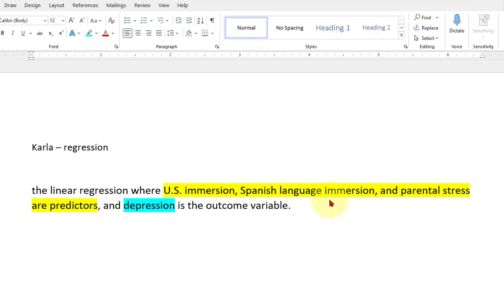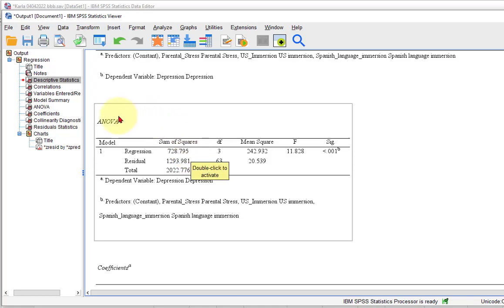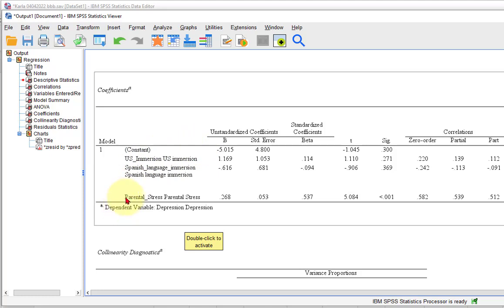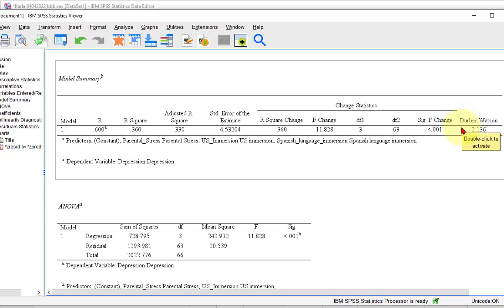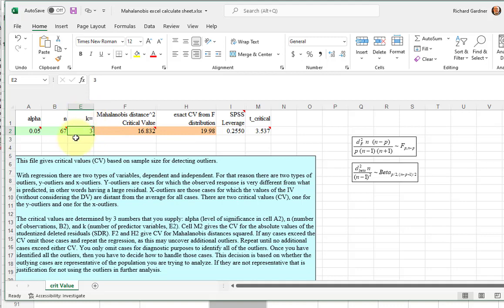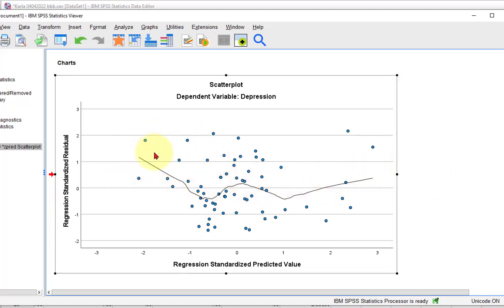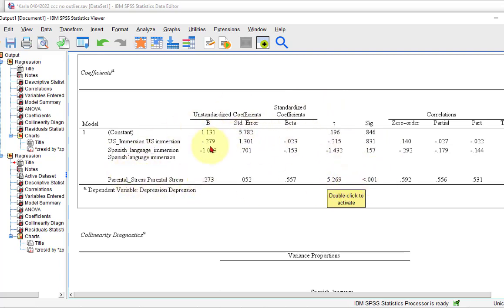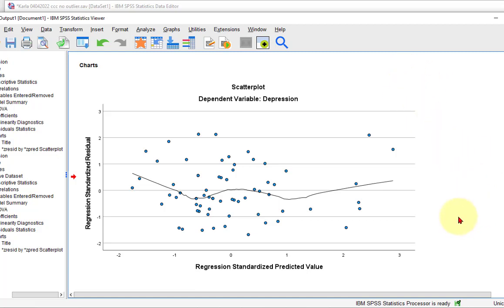Multiple regression with 3 continuous predictors in SPSS